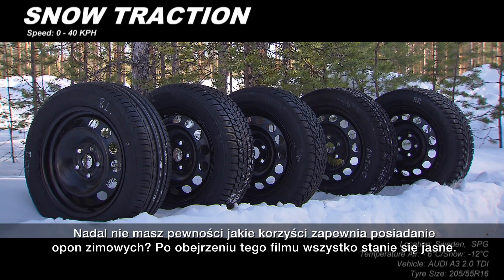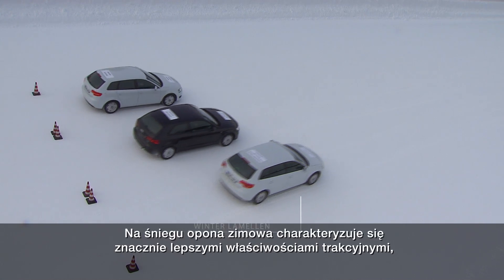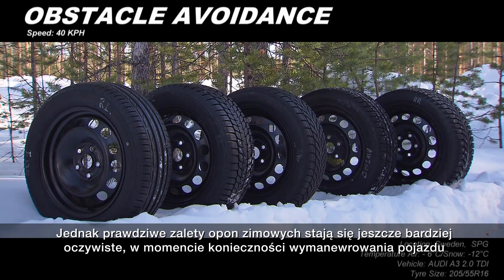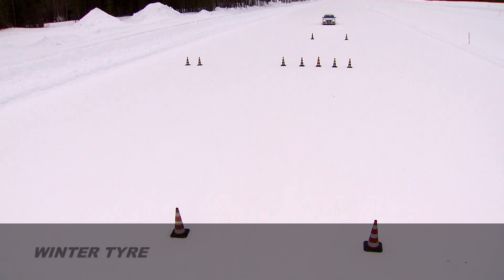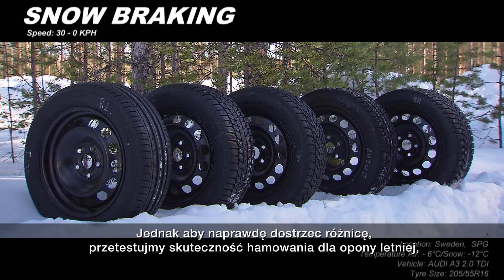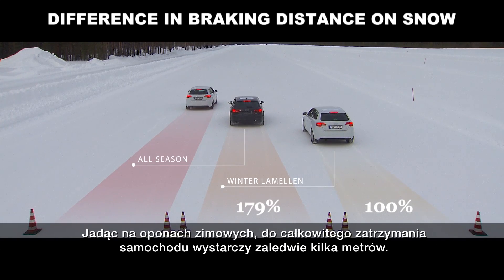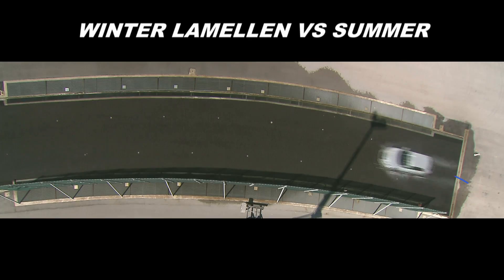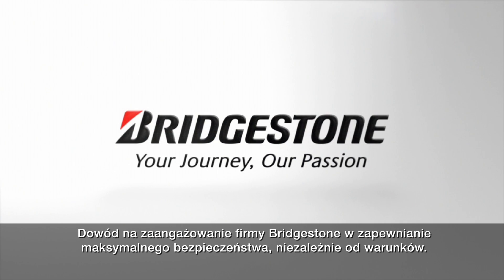Testy opon Bridgestone - zimowe porównanie różnych typów opon ● Oponeo™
Firma Bridgestone przetestowała w zimowych warunkach różne typy opon. Sprawdzone zostały między innymi takie parametry, jak ruszanie, hamowanie i omijanie przeszkód. Zobacz jakie różnice są w osiągach opony zimowej, całorocznej i letniej na śniegu i mokrej nawierzchni. Dowiedz się dlaczego warto korzystać z opon zimowych.